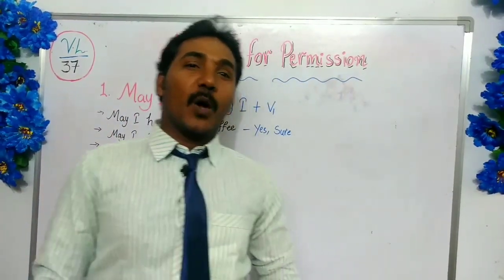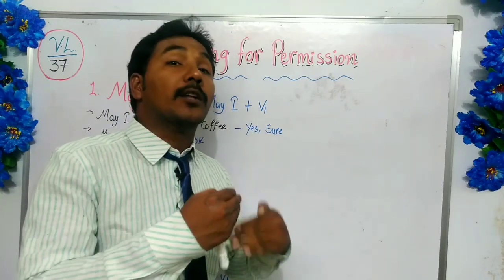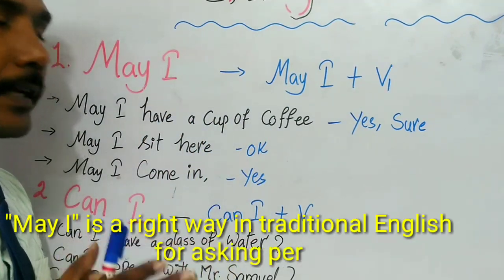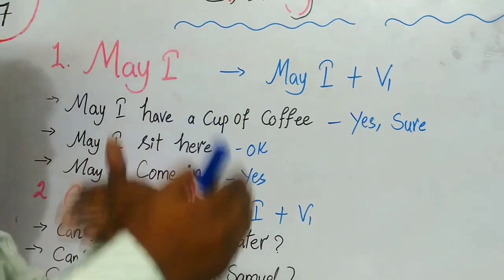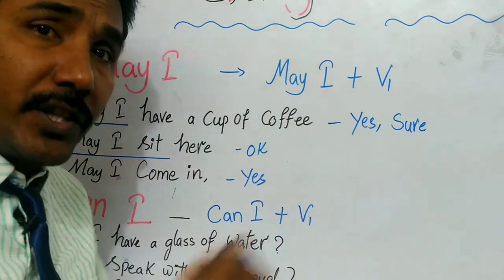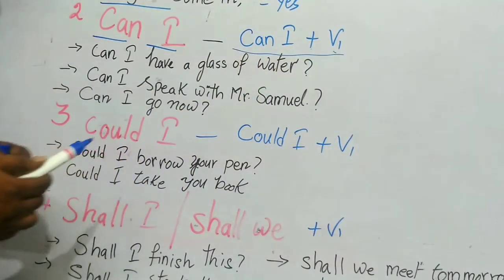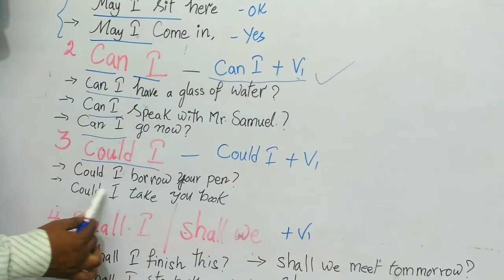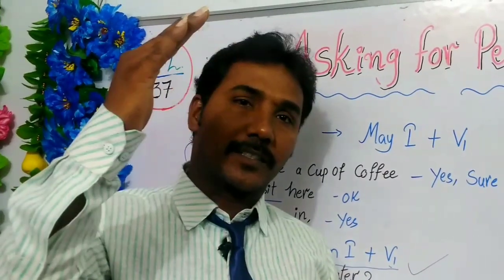Asking for Permission in Modern English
Asking for Permission in Modern English in any kind of situation...